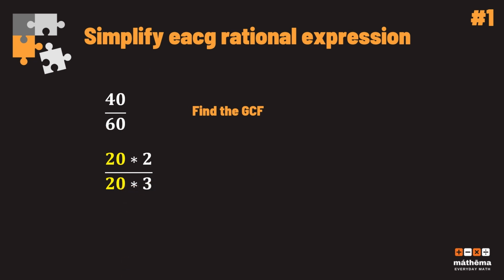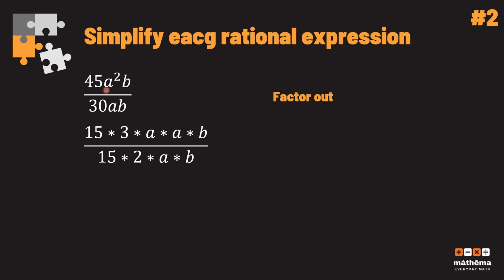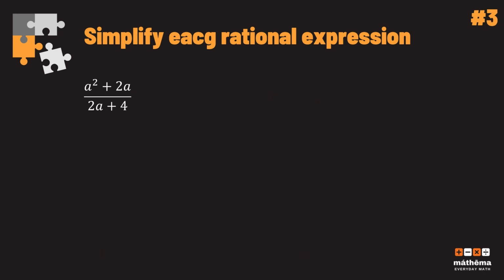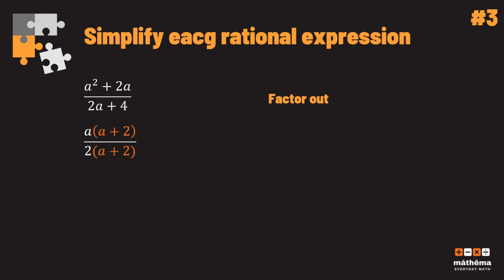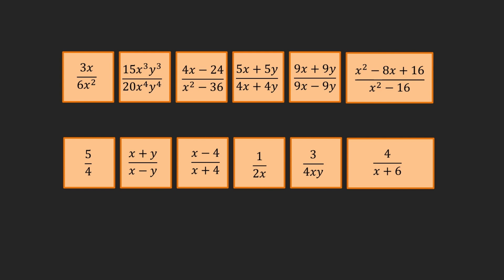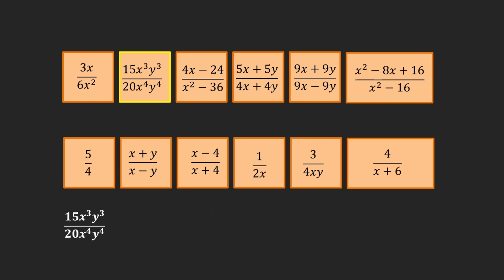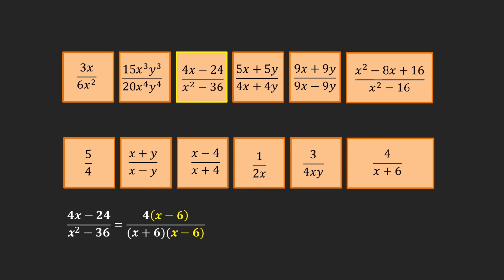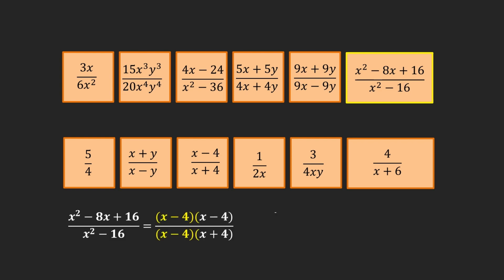Simplifying rational expressions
In this video, we’ll guide you through the process of simplifying rational expressions, a key concept in algebra. We’ll cover:

Definition of Rational Expressions: Understand what rational expressions are and how they are used in mathematics.
Simplifying Process: Learn the step-by-step process to simplify rational expressions, including factoring the numerator and denominator and reducing to lowest terms.
Practical Examples: See real-world examples of how to apply these concepts.
This video is perfect for students studying algebra, teachers looking for a fresh way to explain this topic, or anyone who loves learning about math!